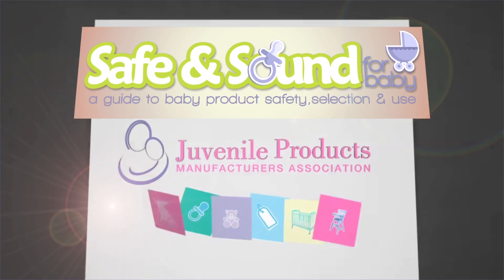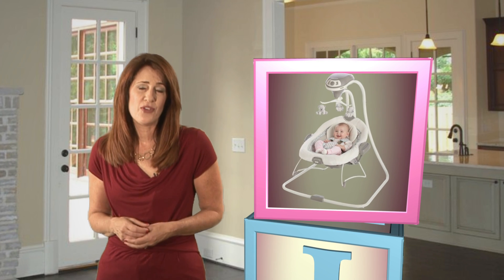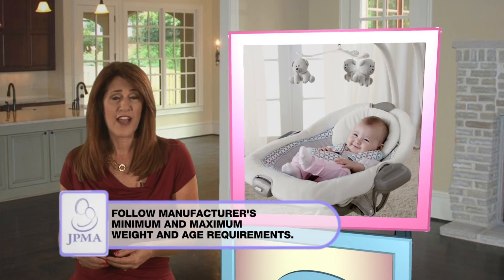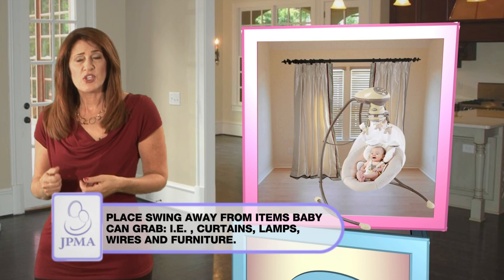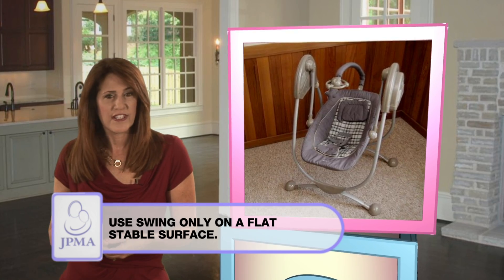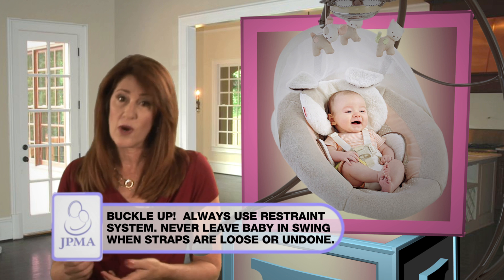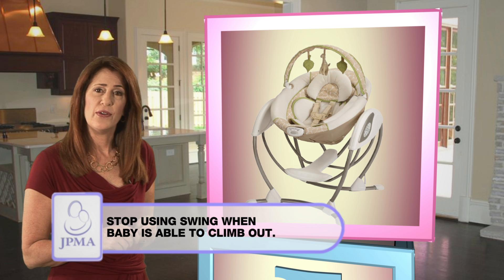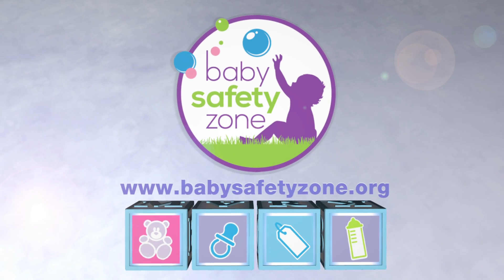Safe & Sound for Baby: Infant Swing Safety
JPMA provides safety tips for parents and caregivers using infant swings